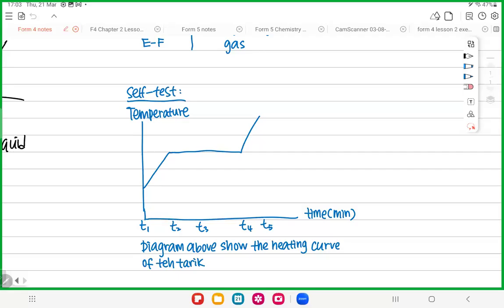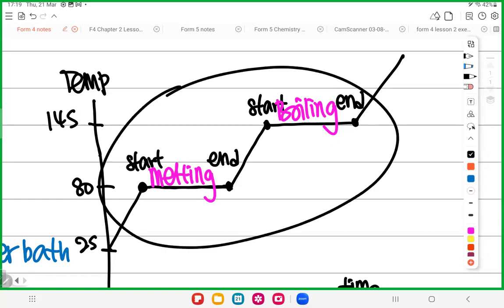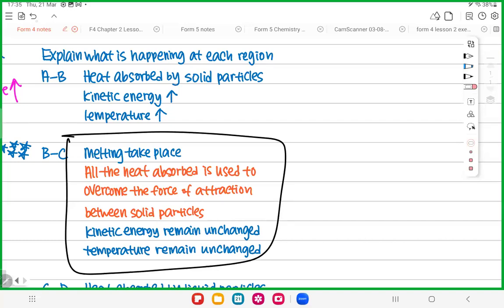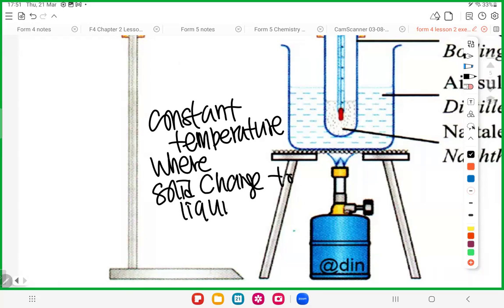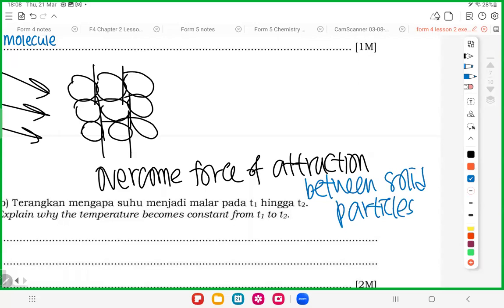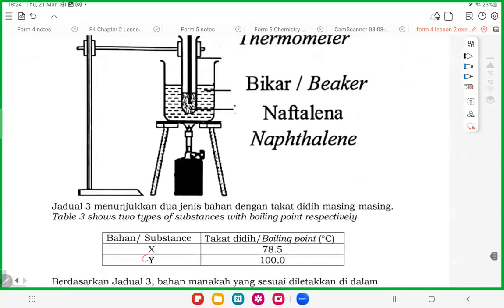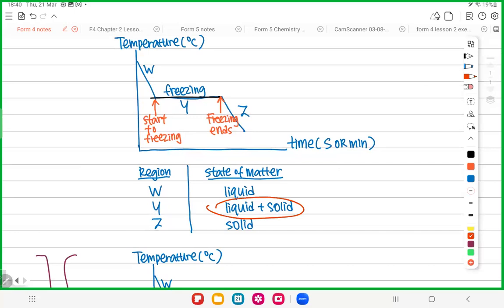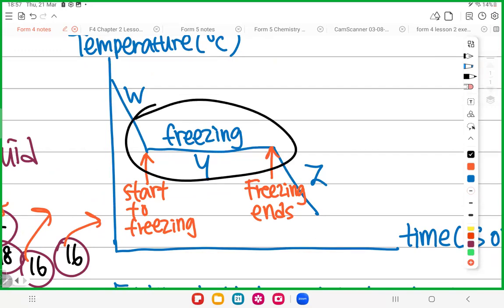2024 Form 4 Chemistry C2- Atomic Structure [Lesson 3 dated 21032024]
Topic : Matter, Types of particles, Element, Compound, Mixture, State of matter, 3 lines method

📌 2024 Form 4 Chemistry online live class

Time: Thursday, 5:00pm – 6:45pm
Tutor: Mr Martin Teo

Register now and get tuition fees of March FREE.